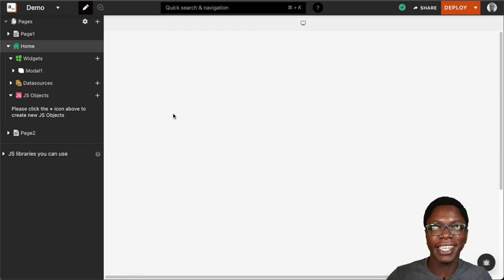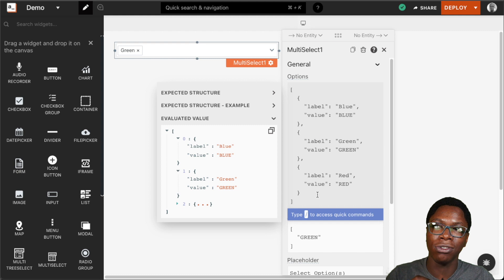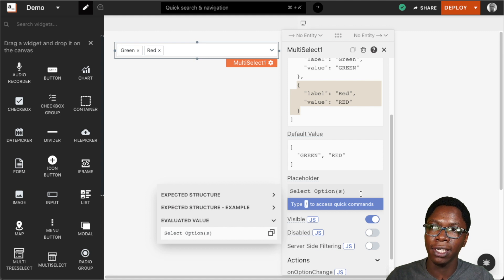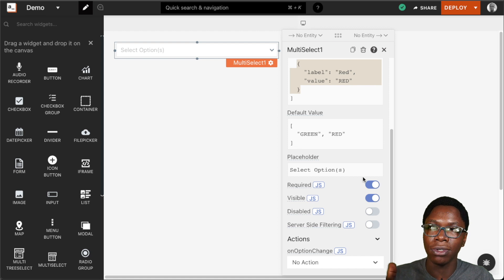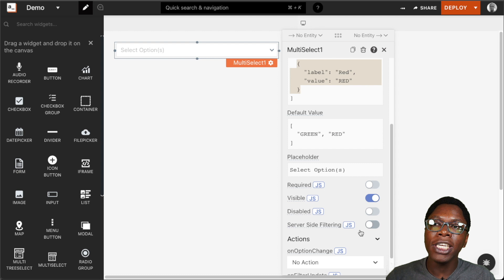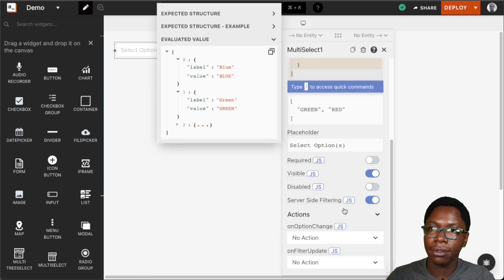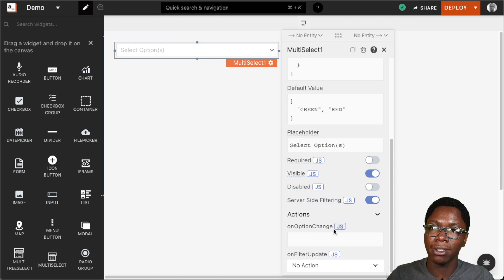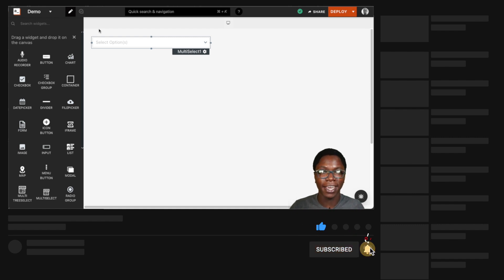How To Use The Multi-Select Widget In Appsmith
This video explains how to use the Multi-Select widget in Appsmith.

Timestamps

0:00 Intro
0:25 Options
0:42 Default value
0:56 Placeholder
1:16 Required
1:31 Visible and disabled
1:47 Server side filtering
2:17 onOptionChange action
2:43 onFilterUpdate